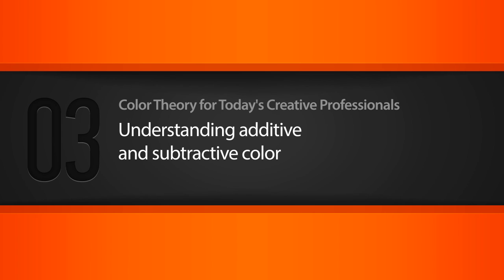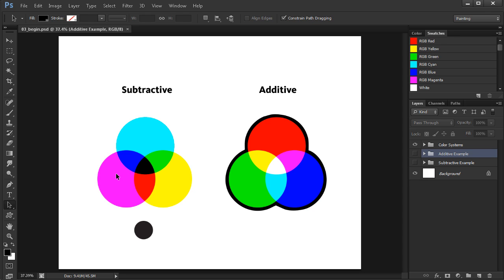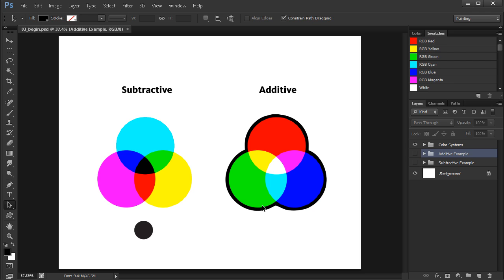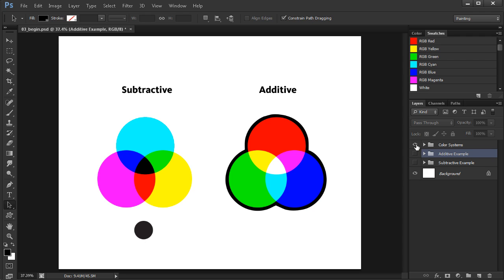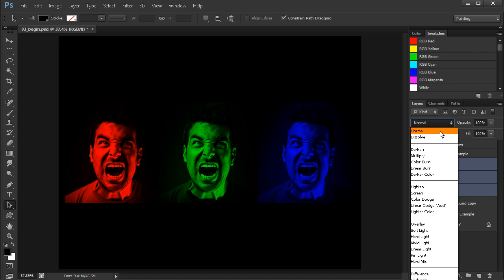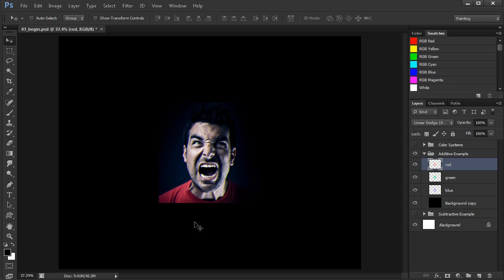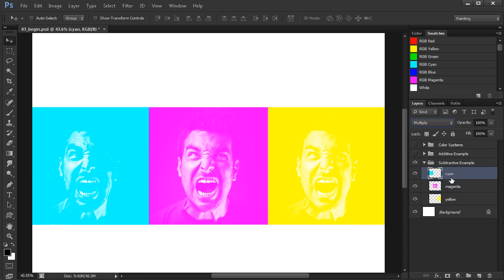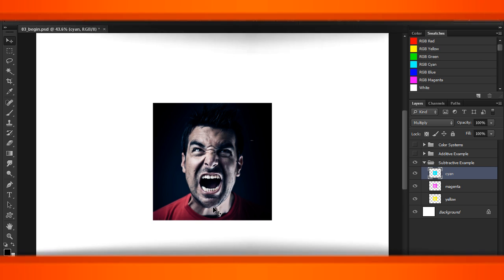Теория цвета Урок 3